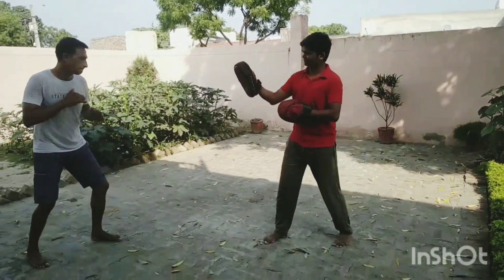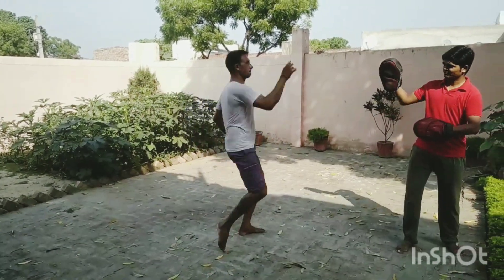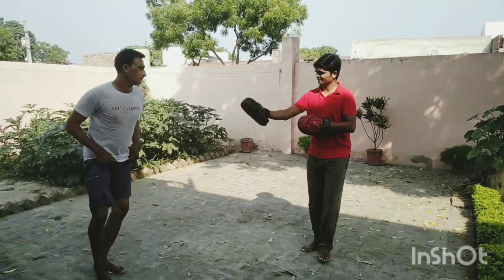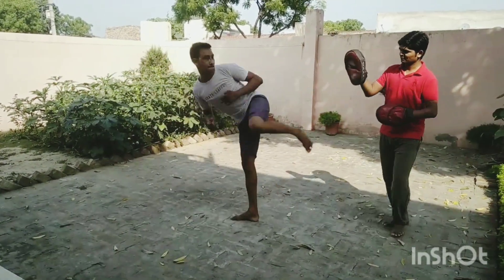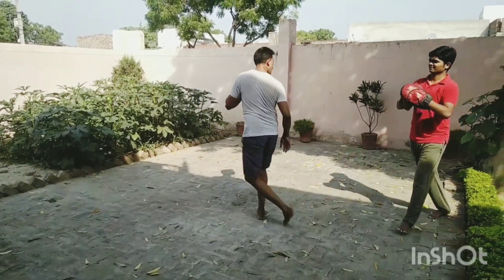Martial art Triple kicks combination.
triple key combination is good for body balance and speed
it is a good combination for legs power.
where I am practicing it is very hard and rough surface and the advantage is that when we do the practice on this kind of surface are balance will not disturb so that we will not fall and our kicks speed will be increase.

the advantage of practicing on hard surface is that is make your face more stronger and your blood circulation system become stronger so what should you keep on the practice on hard surface so that you can make yourself more healthy and fit.

after you perform the cake in the air you should practice on the target so that your cake target get much better
practice should always equalise us with both legs so that the power of both leg is the same otherwise if you are not practicing with single leg so it will affect your performance because you cannot become a good Martial artist so you always practice equally e practice with both legs.

when your practice on hard surface become more code after that you should practice on the smooth surface so that you can have more maintenance in your body and you can further improve the speed power and your stamina inside you it is the Hallmark of a good Martial artists and that is the source of a person.

then we should practice on both surface to increase our fighting is ability so that we can somehow be able to do practice and fighting over the both surface rough and sliding then we will be able to fight over any
kind of surface.